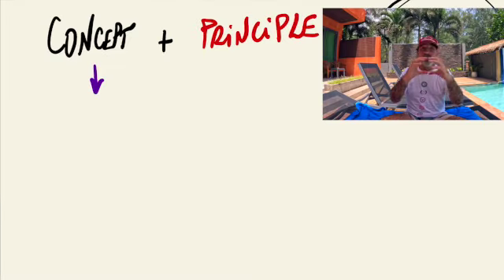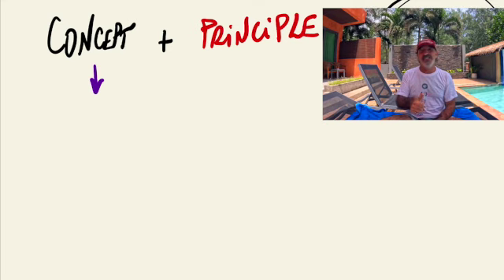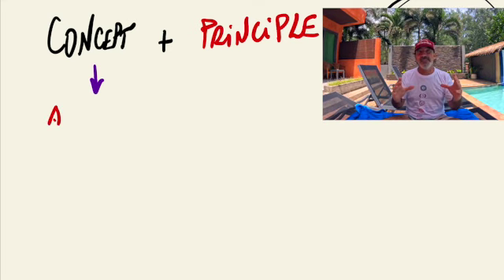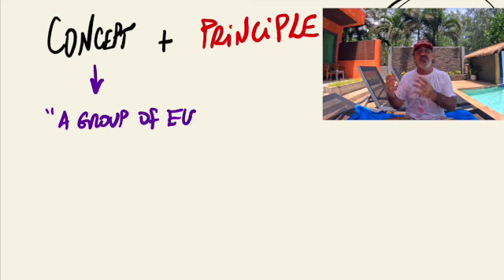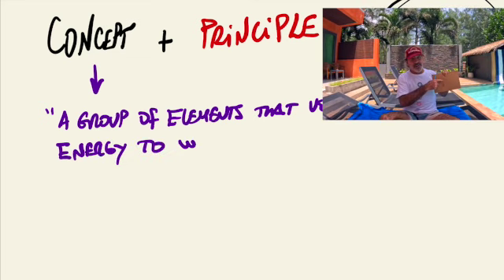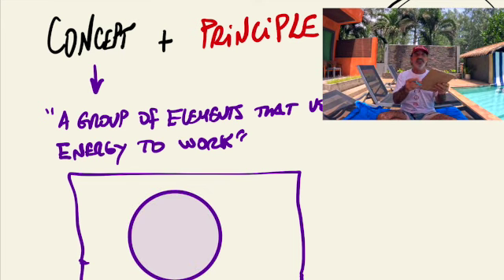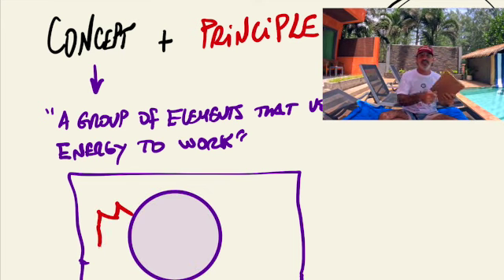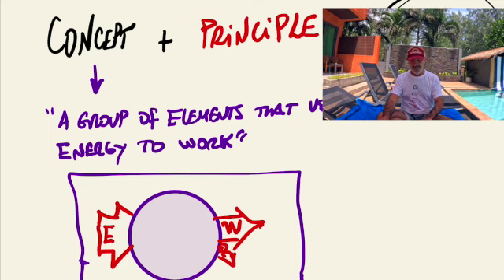3) PHYSICS (lesson 3)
Systems & Uncertainty
A few more Concepts (Systems, Energy Work)
One Effect (Photoelectric)
One Principle (Uncertainty)